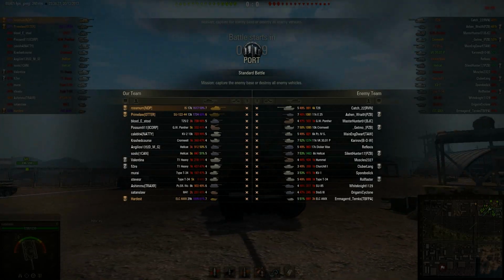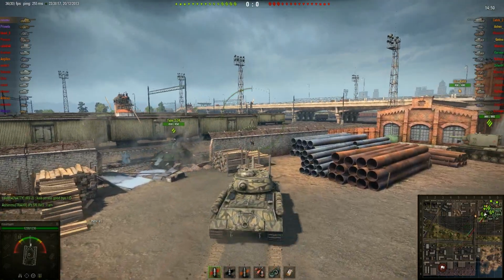Stomped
8.9 match. Goodbye, Port!